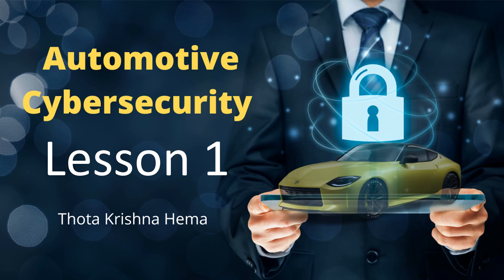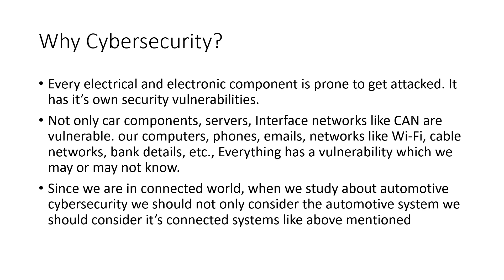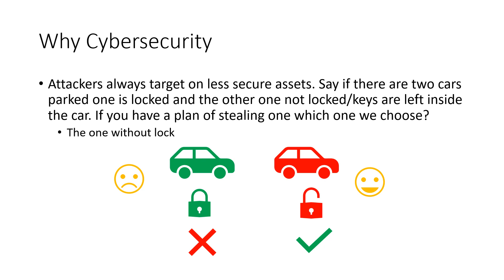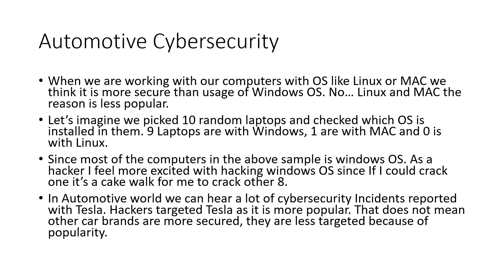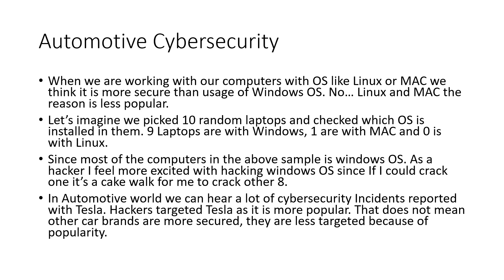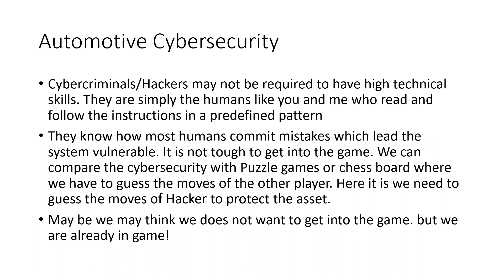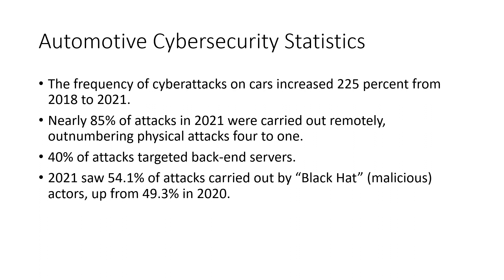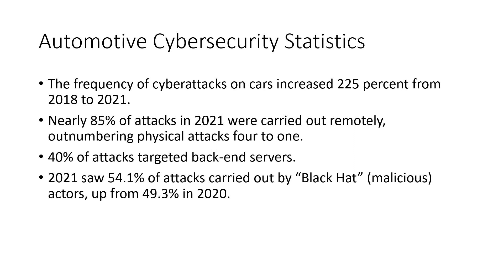Lesson 1 Why Automotive Cybersecurity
In this Video I would like to explain Why Automotive Cybersecurity is needed, how statistics changed in recent years, and what should be considered in the evaluation is discussed